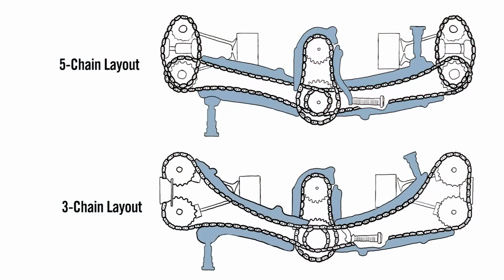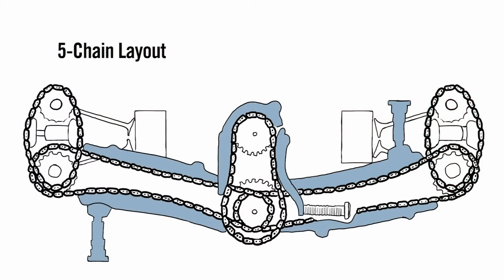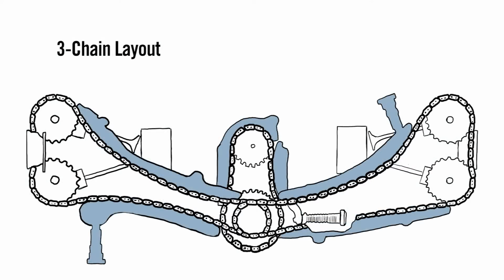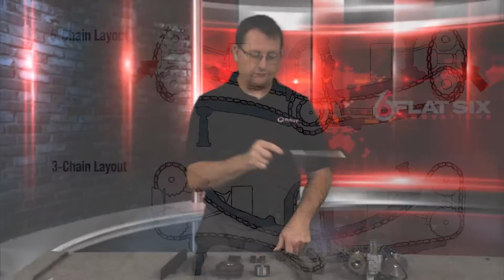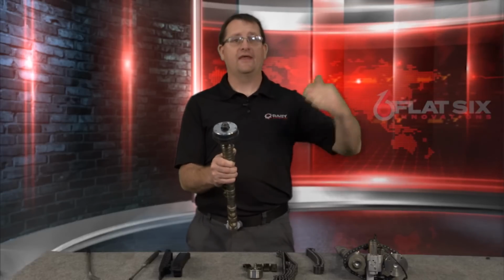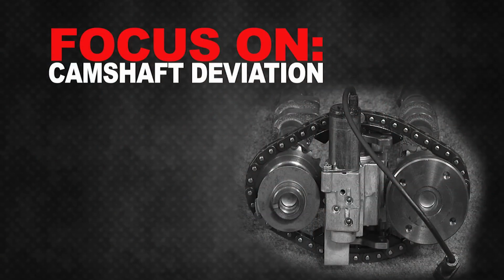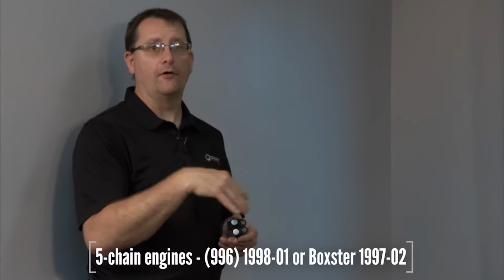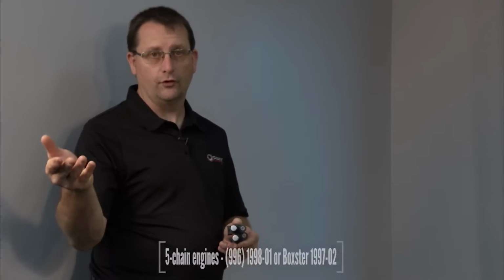FOCUS ON: Camshaft Deviation | Porsche 986, 996, 997, 987